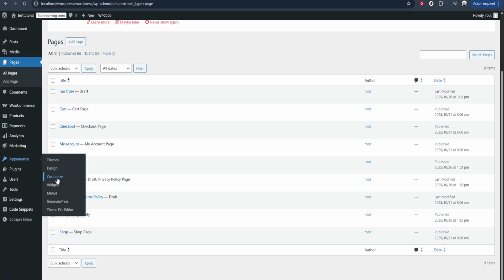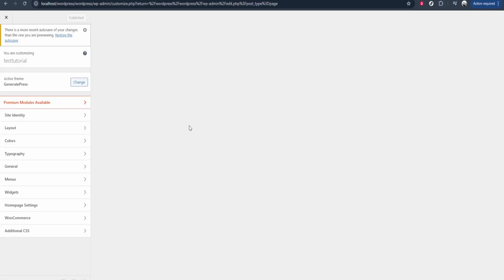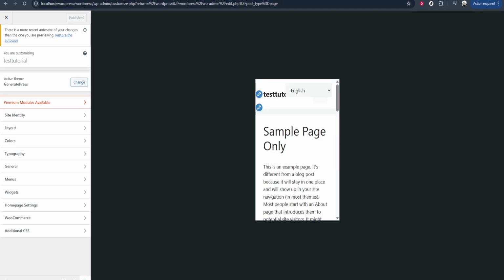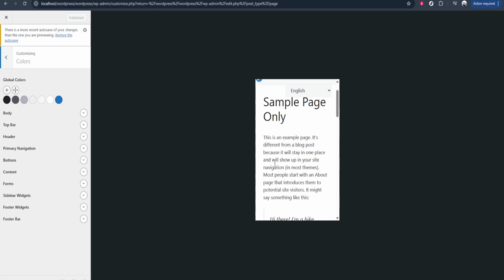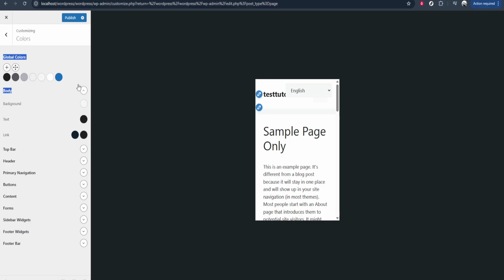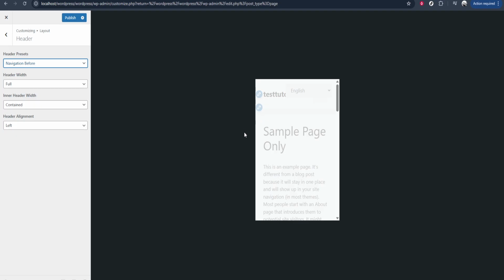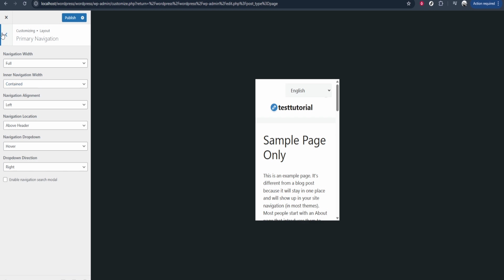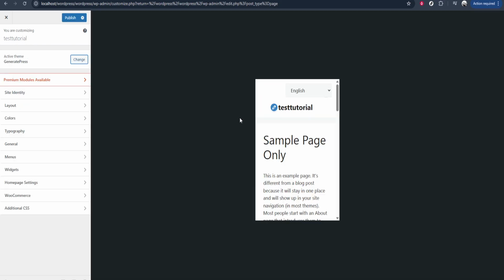How to Edit Mobile View in WordPress | Quick Guide 2025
In this video, you’ll learn how to edit the mobile view in WordPress — so you can make your website look perfect on phones and tablets using your theme or page builder tools like Elementor or Gutenberg.